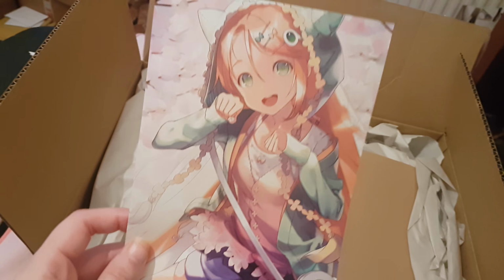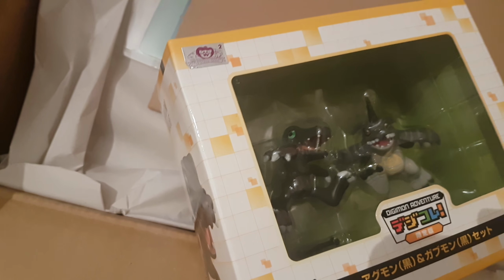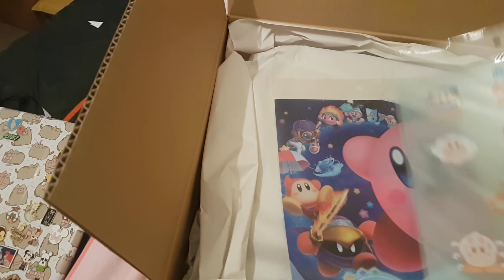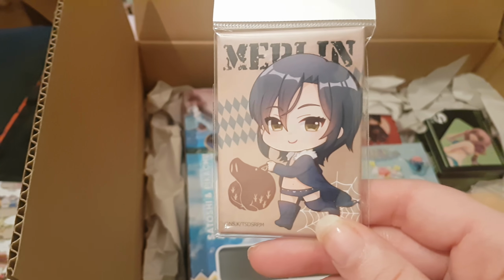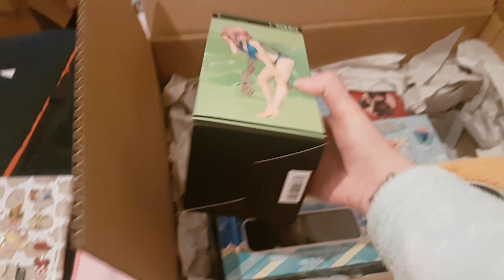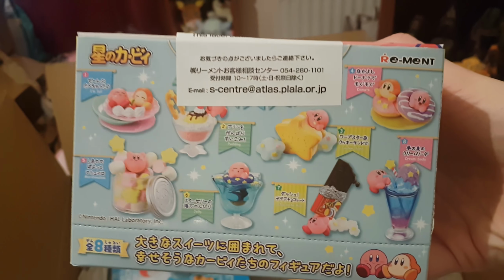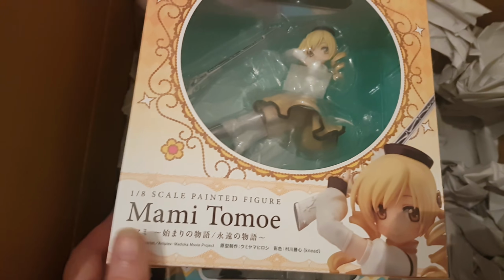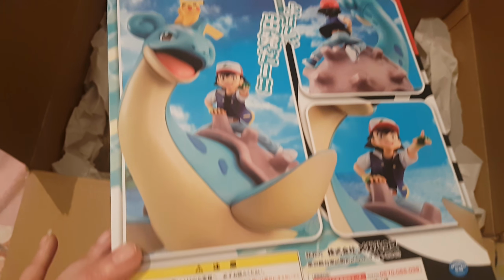Ami ami haul for march 2018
My birthday haul from ami ami yay